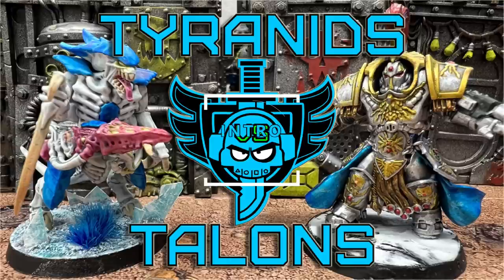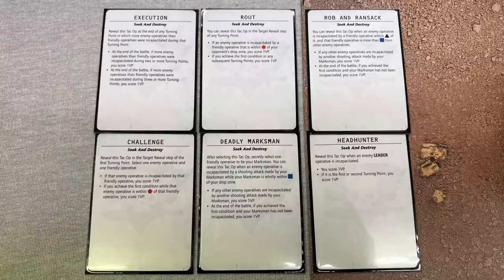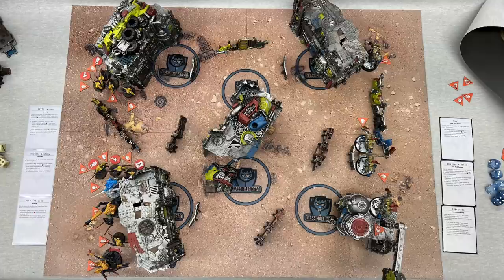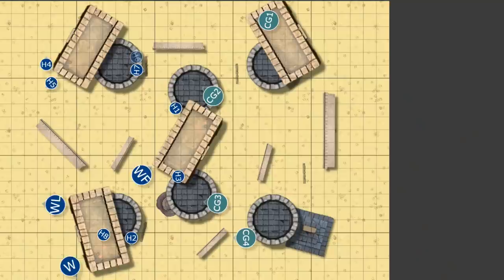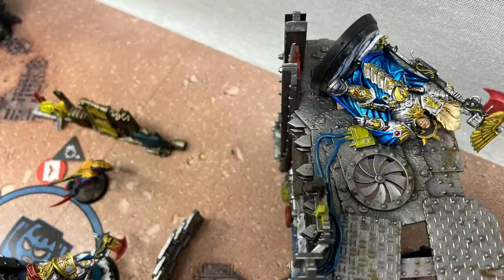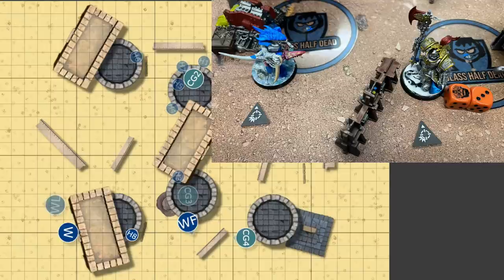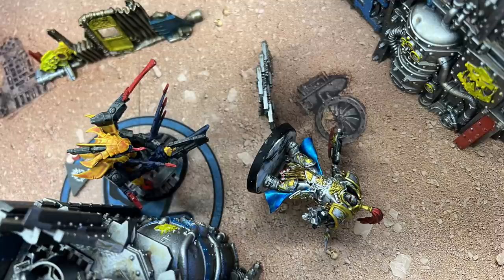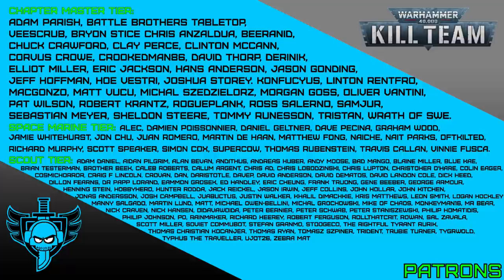Kill Team Battle Report - Tyranids VS Custodes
In this Warhammer 40,000 Kill Team Battle Report, Tyranids fight the post-nerf Custodes (Talons of hte Emperor without the Sisters!). I've refined my White Dwarf style graphics a bit, let me know what you think!

If you want more of the Kill Team community, try my Discord
I have another channel that is about books. Not at all 40k, but here you go

0:00 Intro
2:13 Talons Breakdown
4:44 Tyranids Breakdown
7:46 Deployment
8:46 Turn 1
12:39 Turn 1 Discussion
14:49 Turn 2
19:55 Turn 2 Discussion
20:53 Turn 3
23:18 Turn 4
24:16 Post-Game Discussion
27:24 Fin.